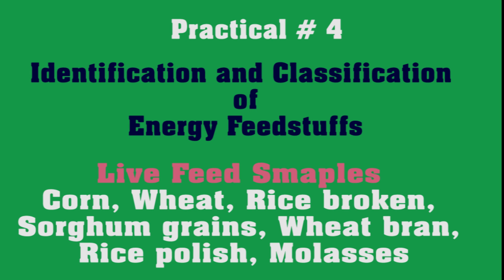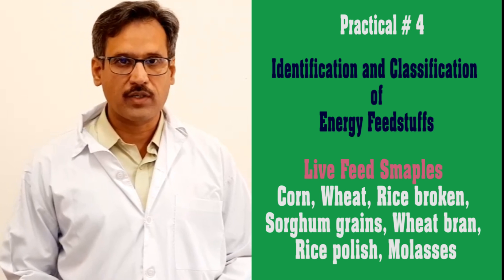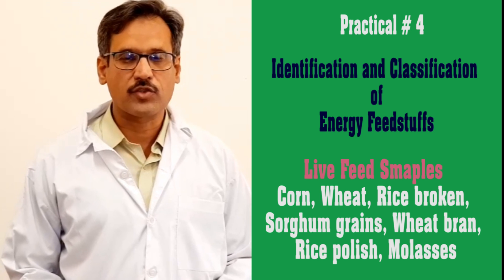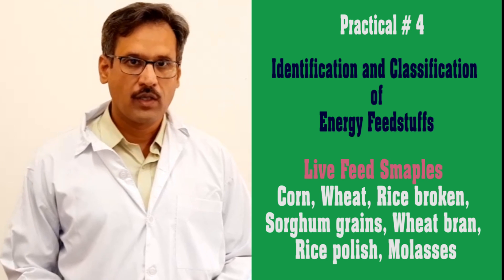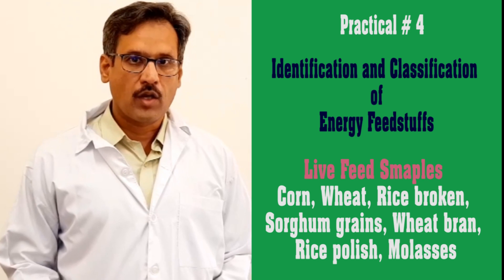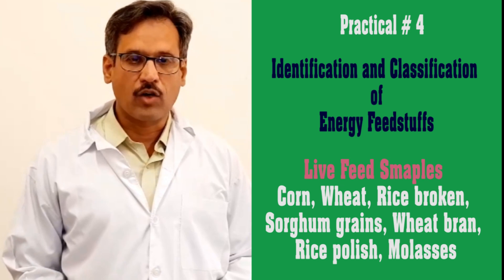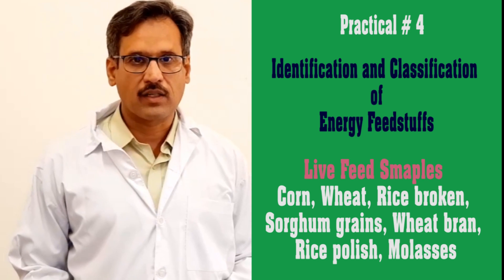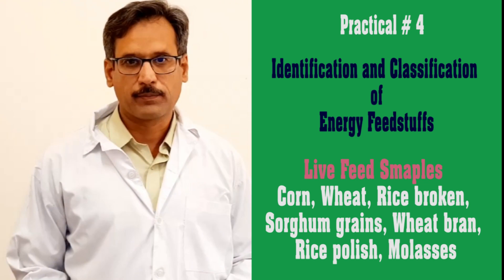Energy feedstuffs-Live samples-Lecture Series in Animal Sciences, Animal Nutrition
Practical 4 (Samples Video) Energy feedstuffs-Live samples-Lecture Series in Animal Sciences, Animal Nutrition